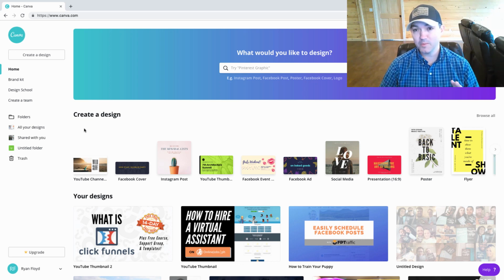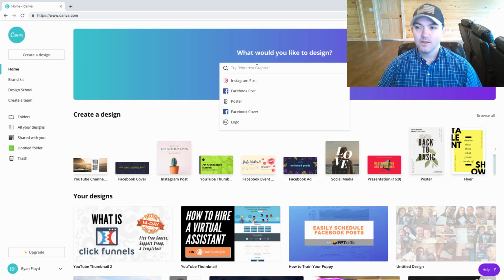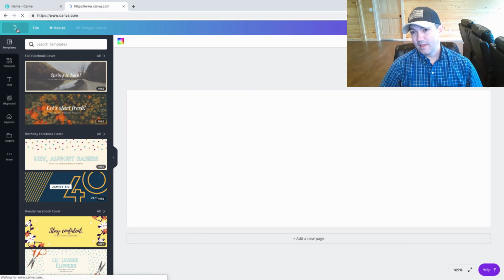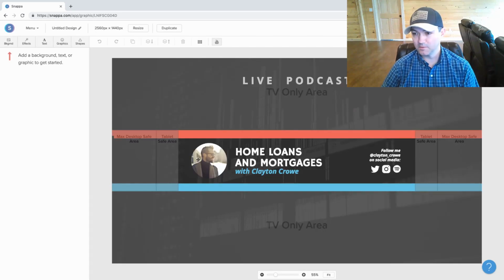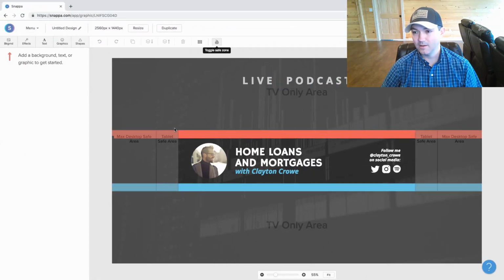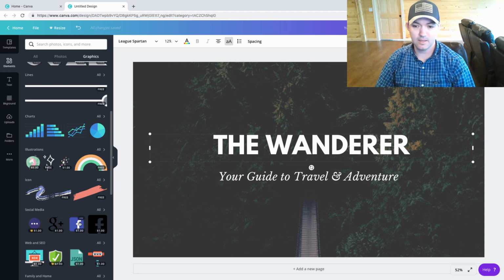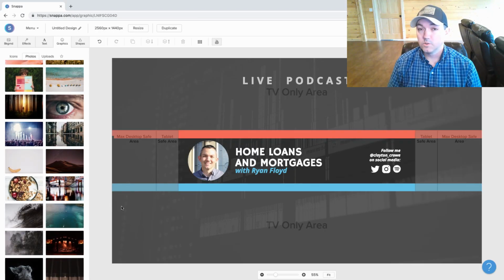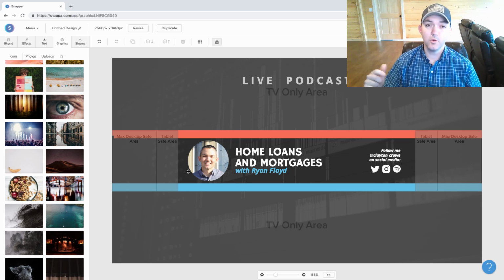Canva vs Snappa Graphic Design Tool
Create online graphics in a snap!  Whip up graphics for social media, ads, blogs, and more without Photoshop or graphic designers.

Snappa is fast, easy to use, and everything's included

Designed for speed - Spend less time making graphics and more time growing your business, building relationships on social media, and creating content.

No learning curve - Use Snappa like a pro without watching long video tutorials, reading how-to posts, or being a graphic designer.

Snappa Reviews

Snappa is a must have tool for the non-designers who publish content online. It's super easy to use and has a nice set of templates, and despite its simplicity offers unlimited possibilities for creative minds. - OLGA ANDRIENKO

Snappa is the best tool I've used to create images for blog posts & Facebook ads. In 5 minutes I can do what used to take me hours to do or pay designers to do. - SUJAN PATEL

This video covers Canva vs Snappa Online Graphic Design Tools and why I prefer Snappa.